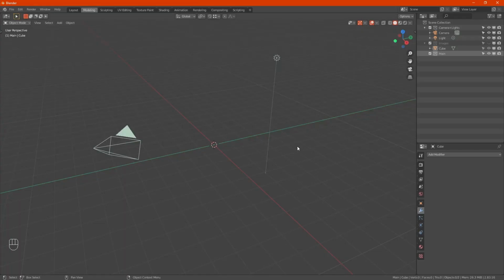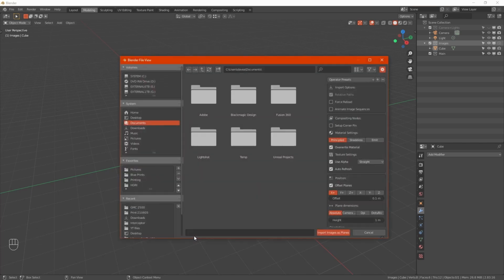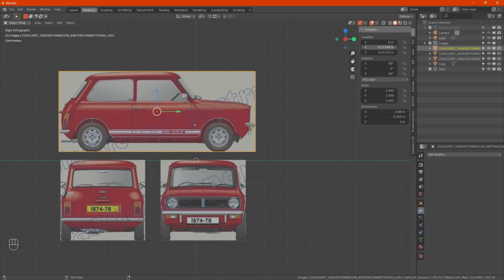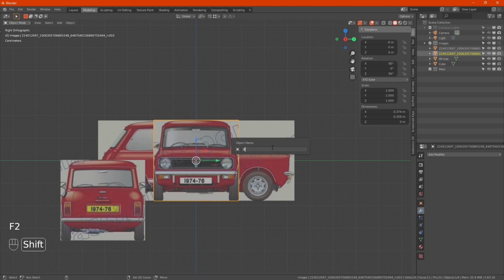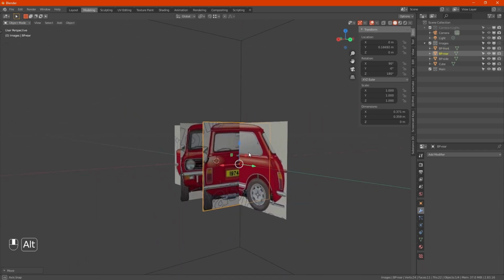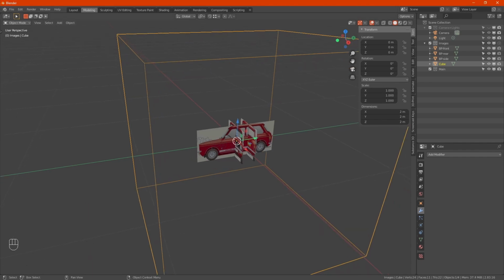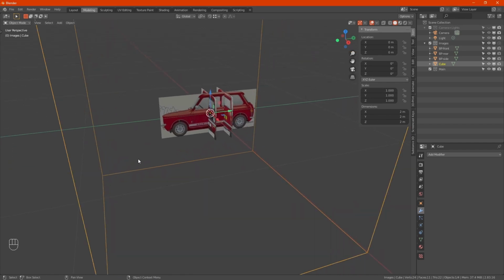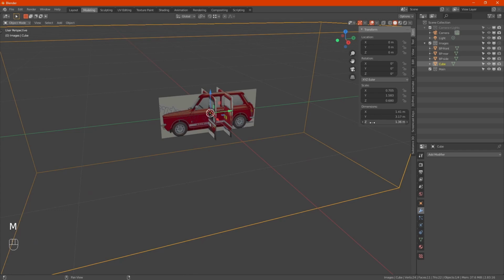Modelling a Mini for 3D printing in Blender - The Blueprints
I'm just quickly setting up the Blueprints for the 1974-76 Mini in this one.

This is work for a client and isn't really a tutorial but more of a progression set of videos. The screencast keys are on so maybe you could follow along.

If you like what you see please consider maybe buying me a coffee or whatever, it all goes to help producing these videos. Thank you.